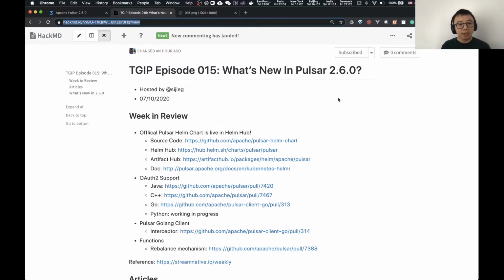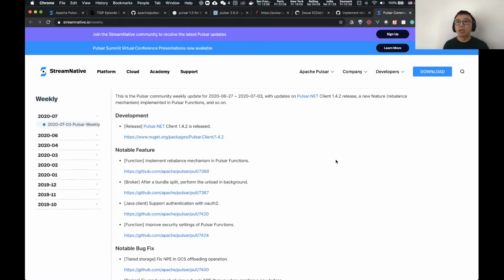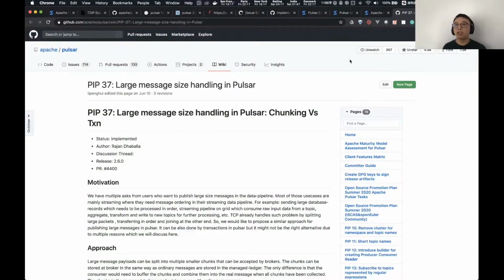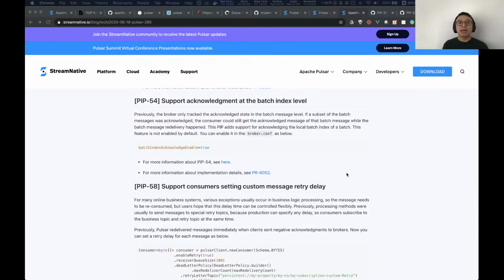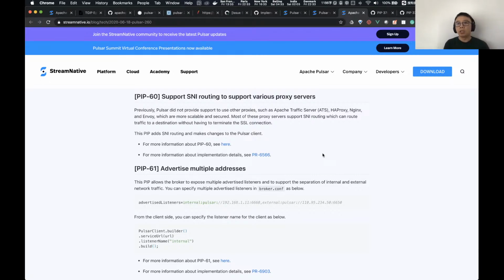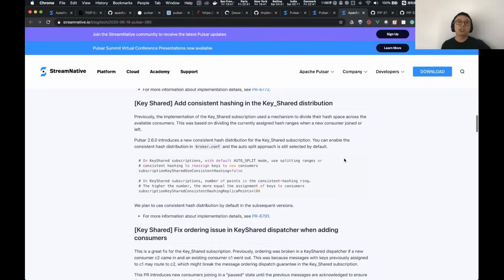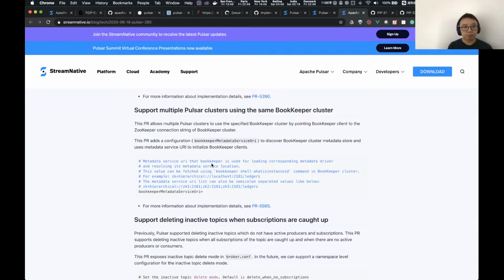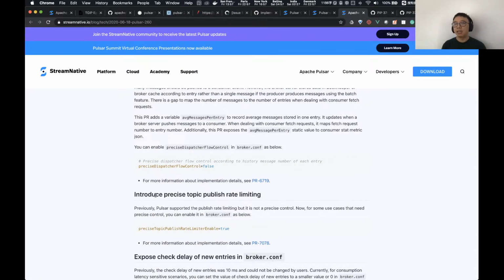TGI Pulsar 015: What's New In Pulsar 2.6.0?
Weekly live streaming about Apache Pulsar and its ecosystem.

ABOUT STREAMNATIVE